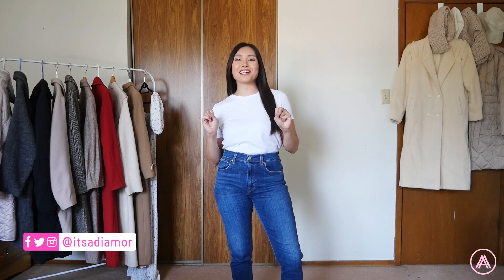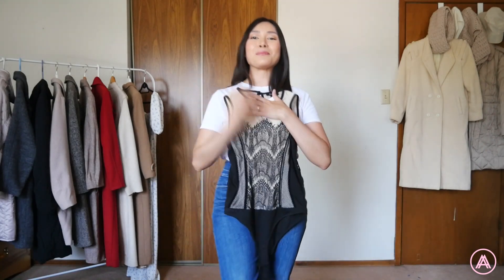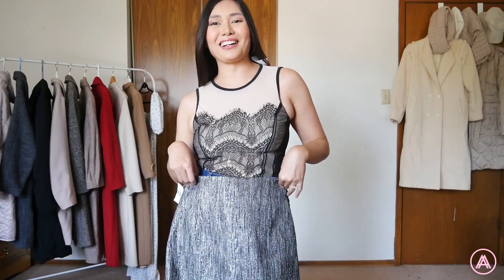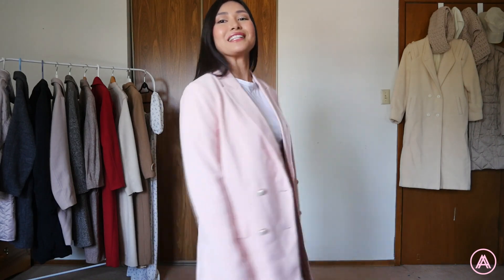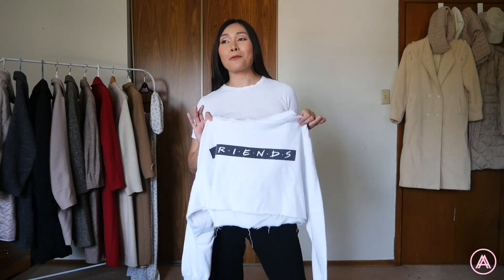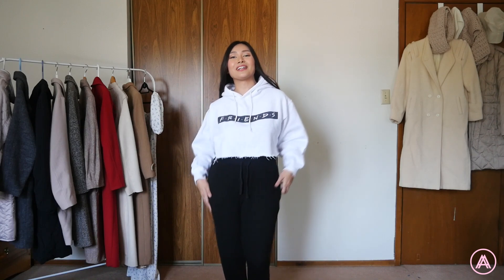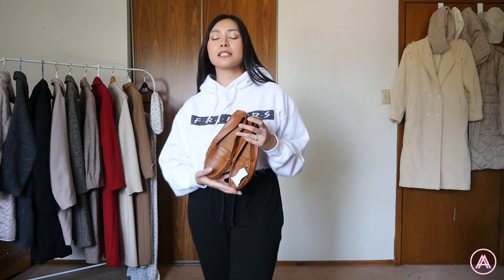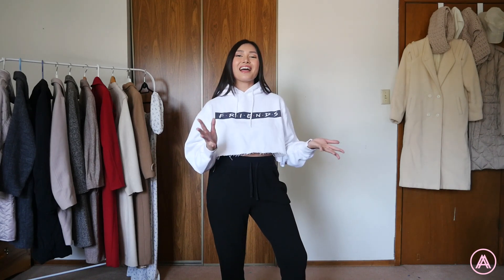NOTHING OVER $3!!! SECONDHAND CLOTHING TRY-ON HAUL | DOUBLE TAKE YSM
Shopping secondhand clothes from a thrift store!